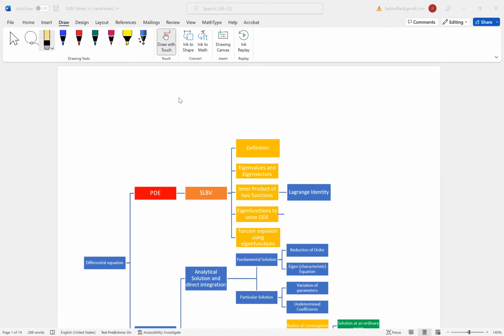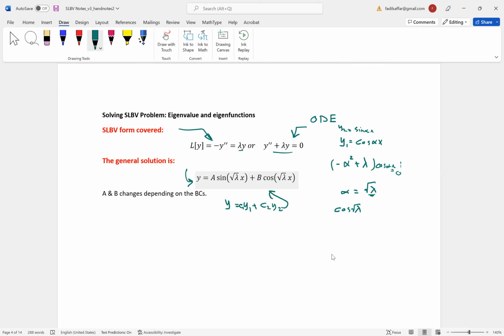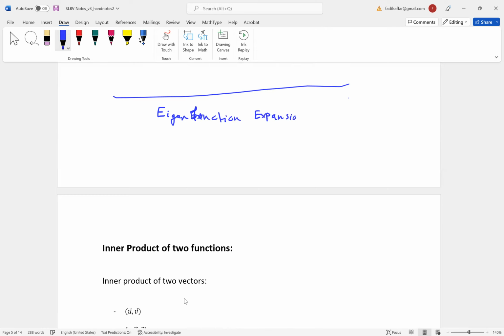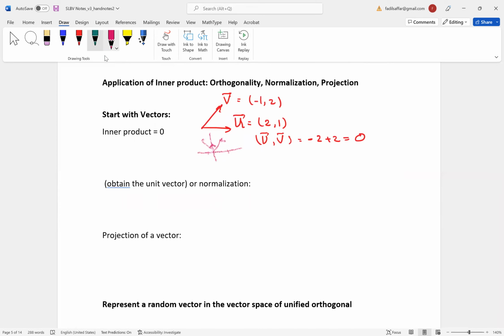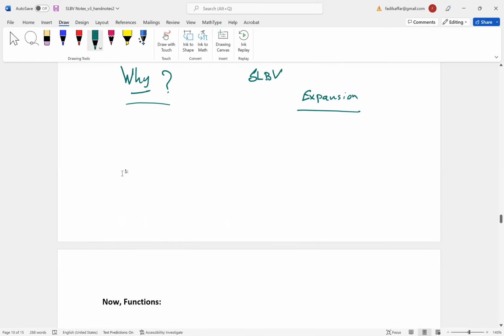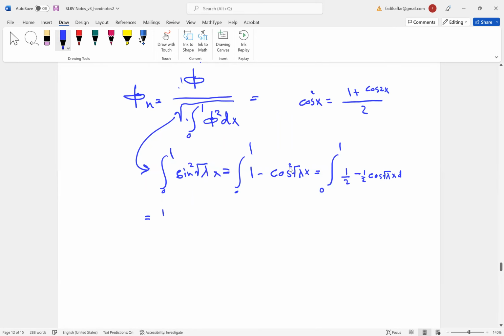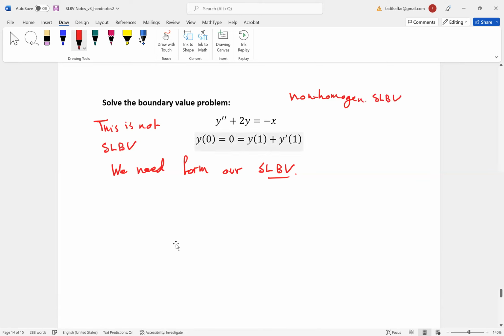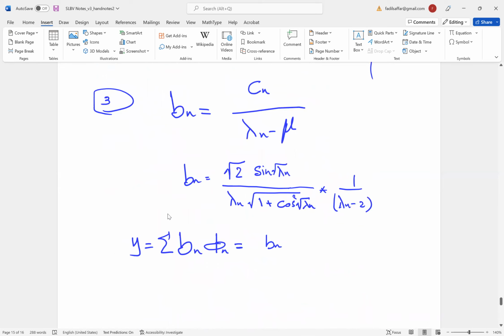SLBV Problem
Examples of SLBV problems and their solution.